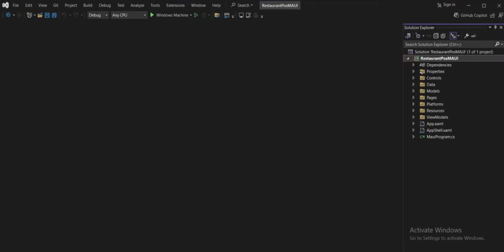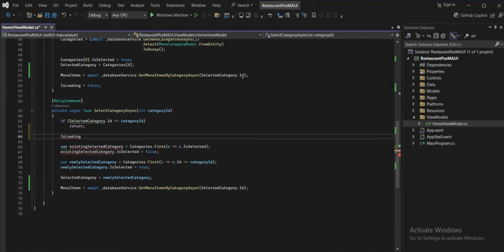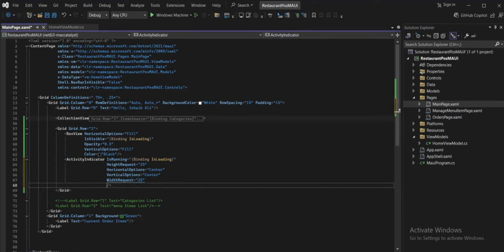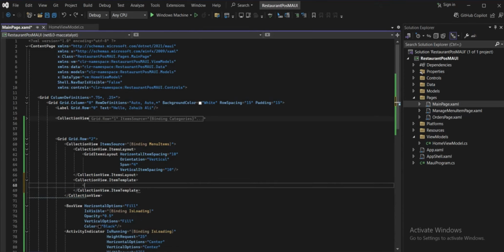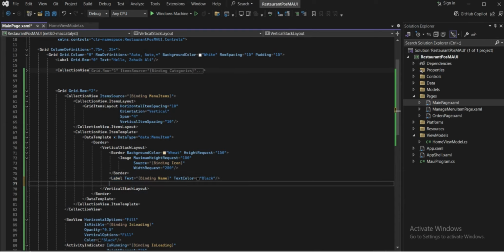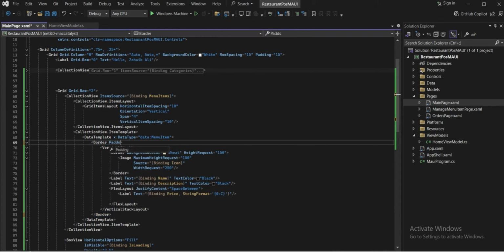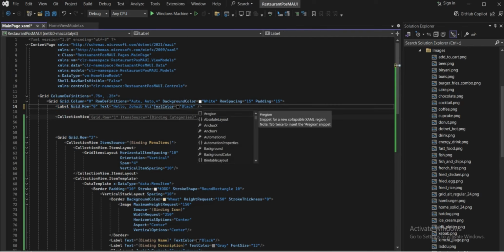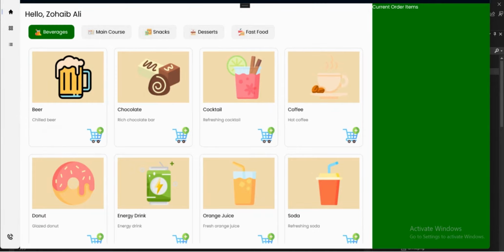Part 5: Building a Restaurant POS Desktop App with .Net MAUI | Step-by-Step Tutorial by Zohaib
In this Fifth part of the series, we focus on fetching the data of MenuItems and integrating it into the Restaurant POS Application. You'll also learn how to properly configure the MainPage.xaml UI to display the fetched data efficiently. By the end of this tutorial, your POS app will have a fully functional menu display with user-friendly design.

Chapters:

0:00 Introduction to MenuItems Data Fetching
3:00 Setting Up MainPage.xaml UI for Menu Display
7:00 Binding MenuItems Data to the UI
10:00 Testing the Integration
12:00 Finalizing the Menu Display Layout